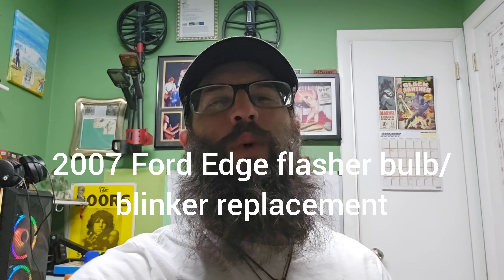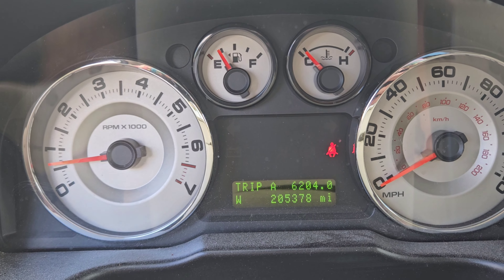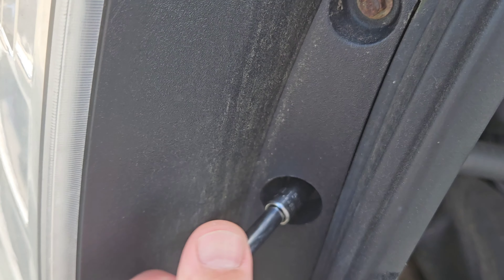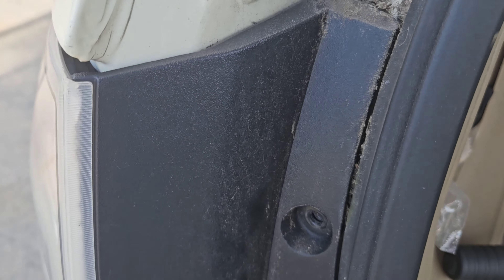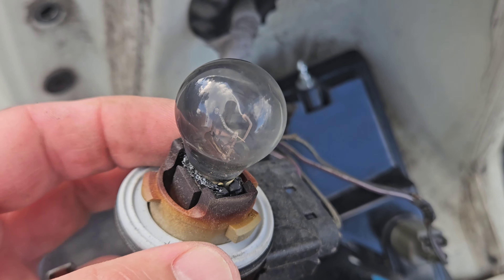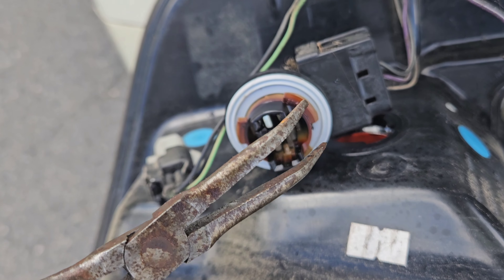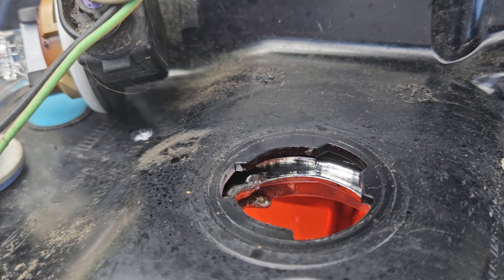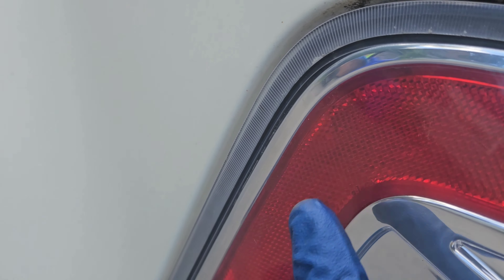How to replace your flasher bulb! 2007 Ford Edge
This is a really simple bulb to replace and truly, anyone can do it! All you need is the correct tools and you can get it done with ease!
If this is your first time on the channel, I appreciate you being here and hope you will consider subscribing to the channel, giving a 👍 and leaving a comment for me!
Thank you very much and have a Wicked awesome day!